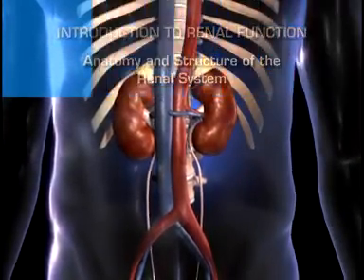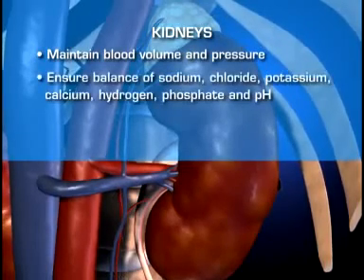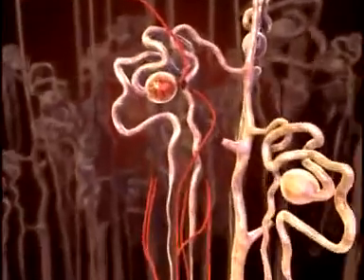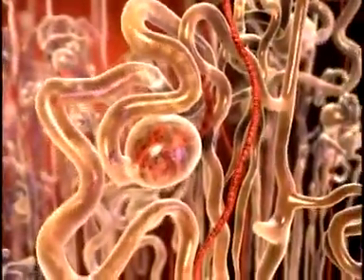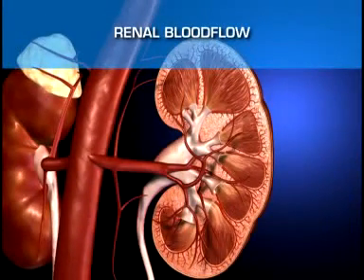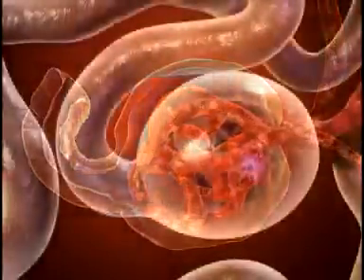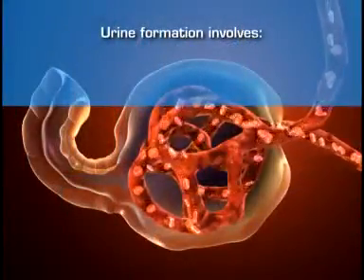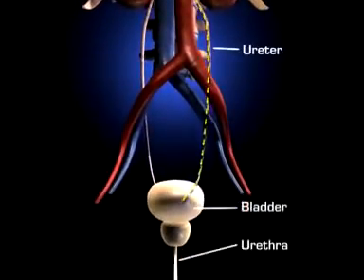03. Ur sys Th neph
poiy nu vocret mis mopper potu yui na nun min canor